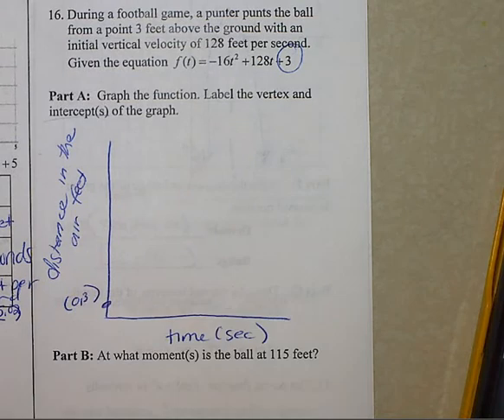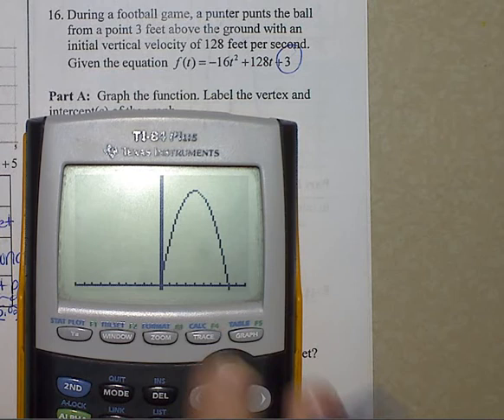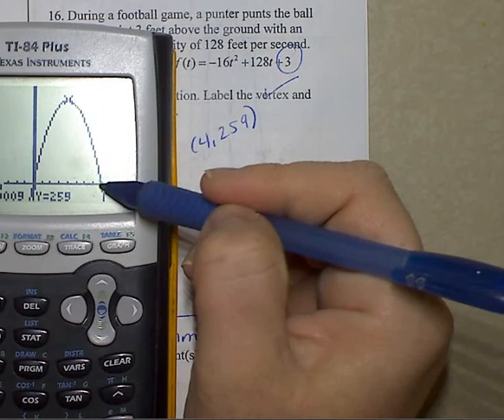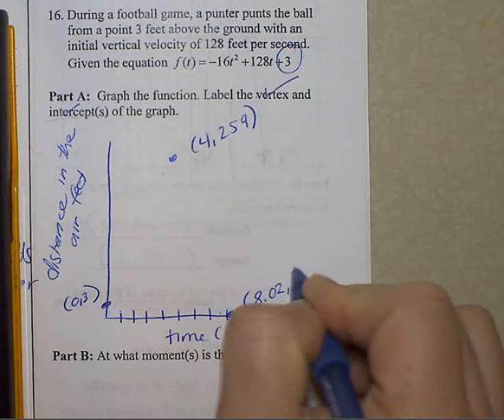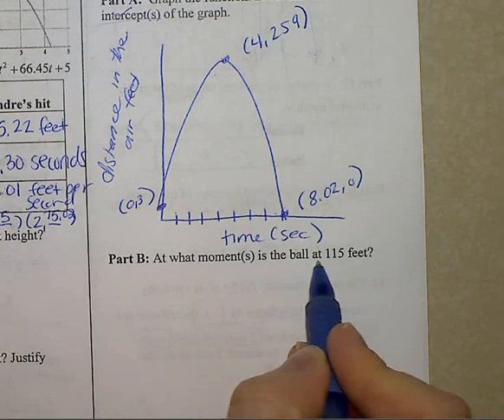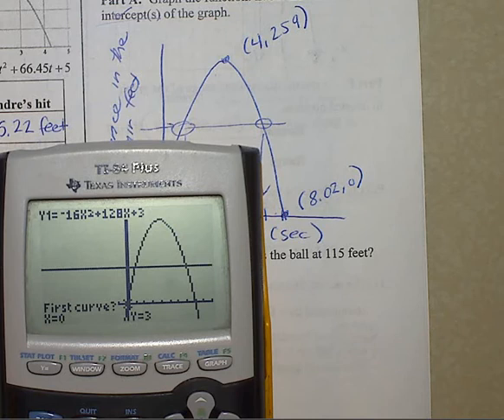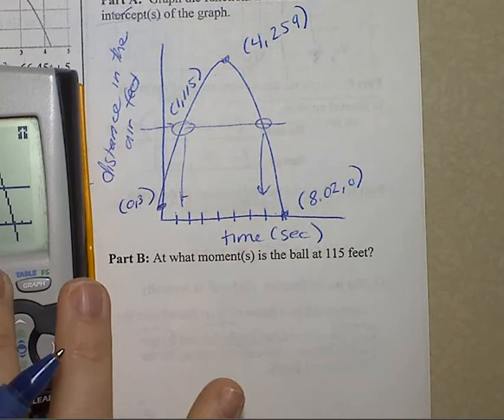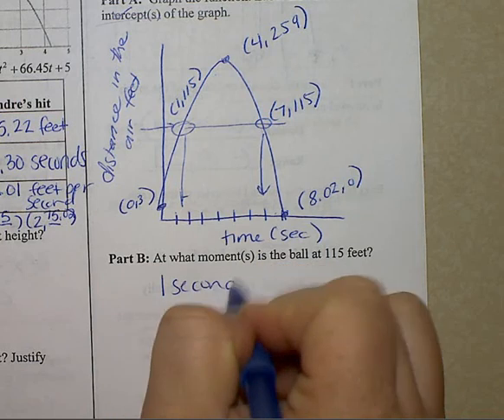Quadratic Unit Review - Question 16